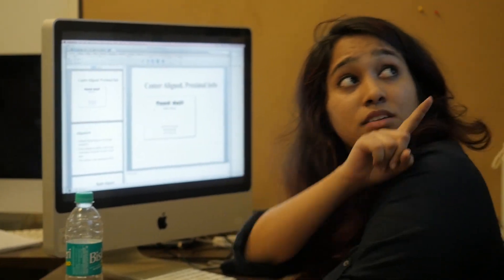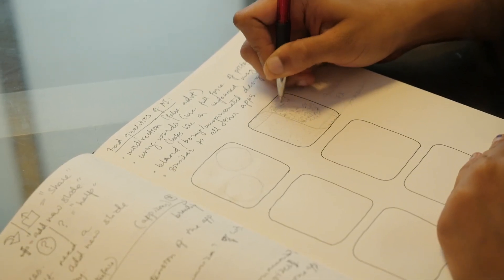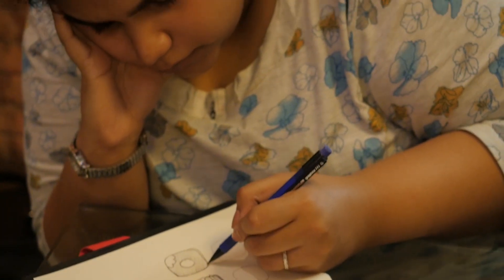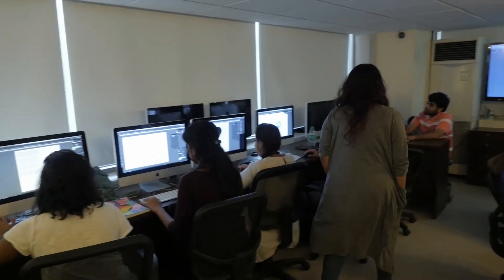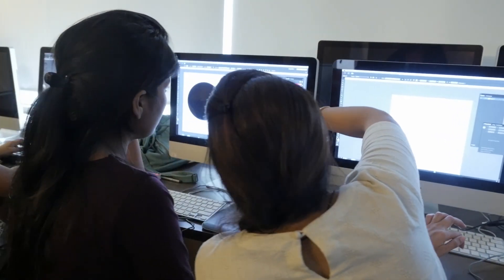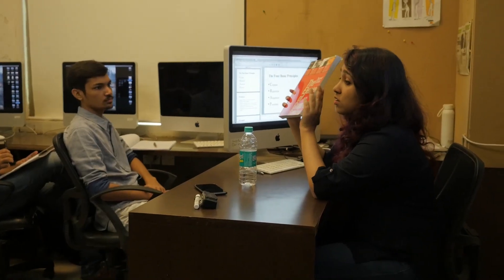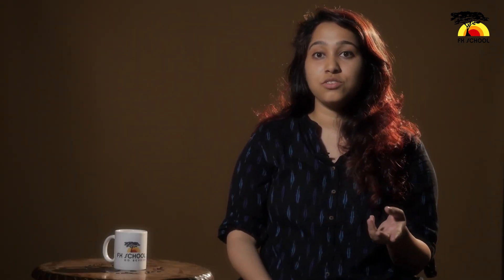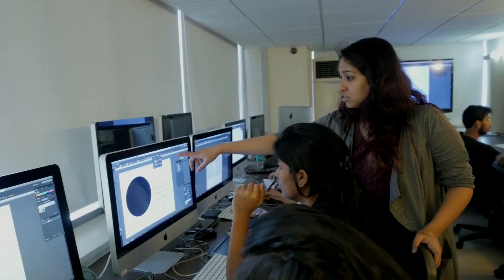The Graphic Design Course at FX School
FX School Graphic Design faculty Lipika Shantharam explains what the course is all about.